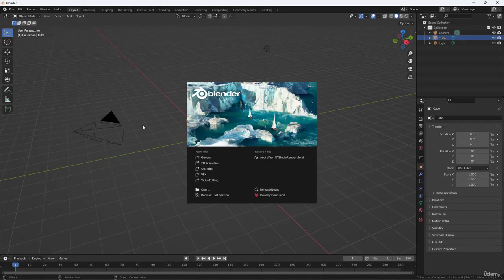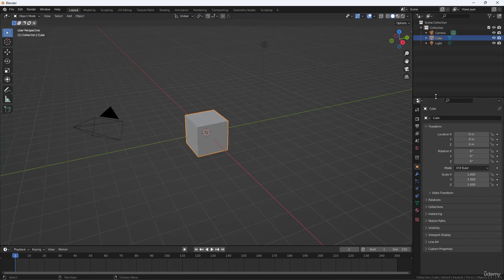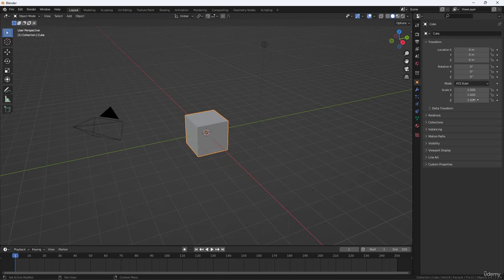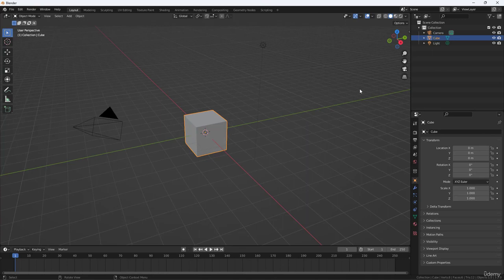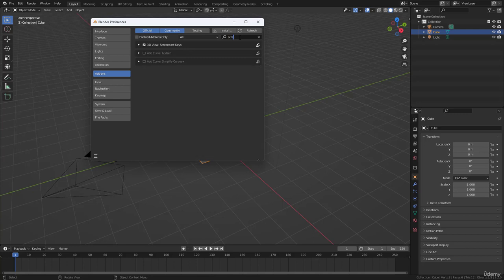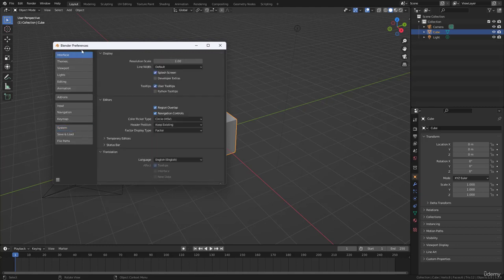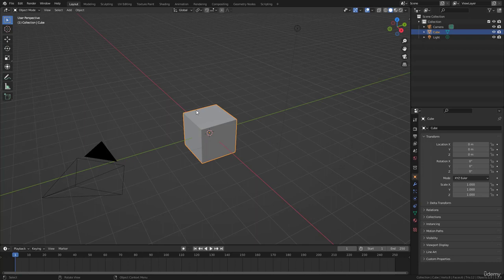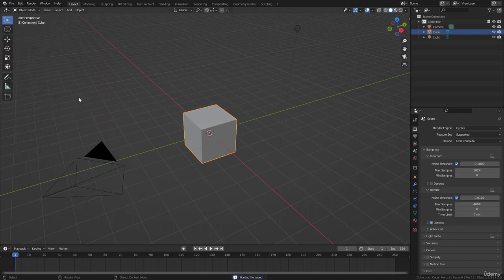6 Customizing and saving startup file